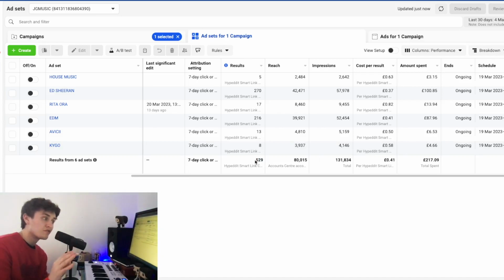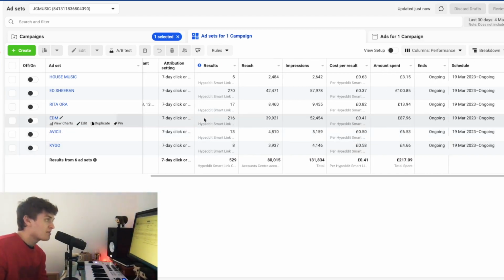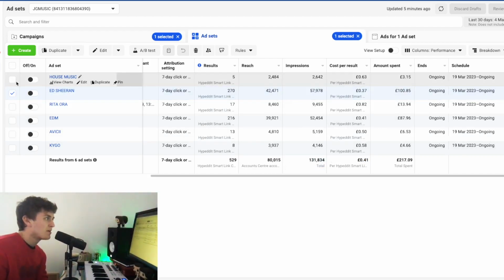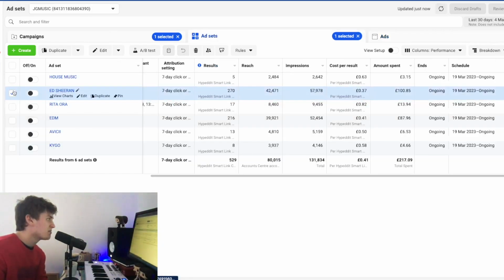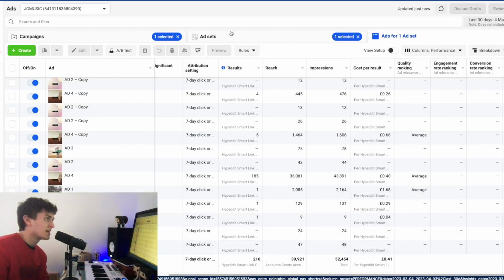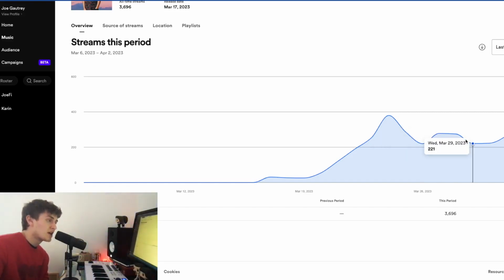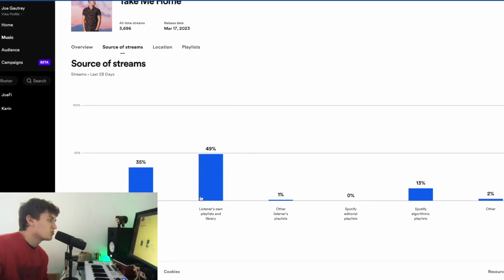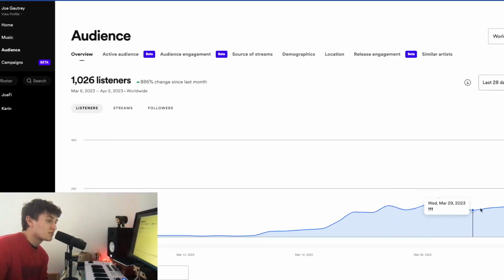Growing My First 1,000 Monthly Listeners On Spotify With Facebook Ads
in this video I will be sharing the results of a £217 facebook ad campaign I ran to grow my Spotify to 1,000 monthly listeners in under 2 weeks. having not released music for 2 years I didn't have a fan base to stream from the start so all the results you see are a result of the facebook ad campaign I ran!